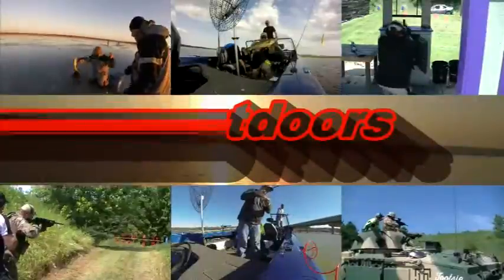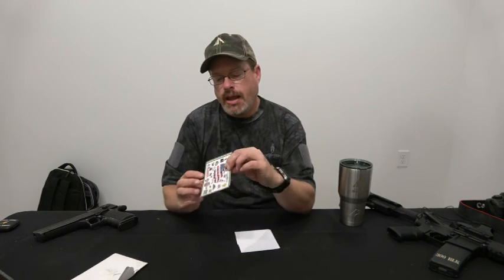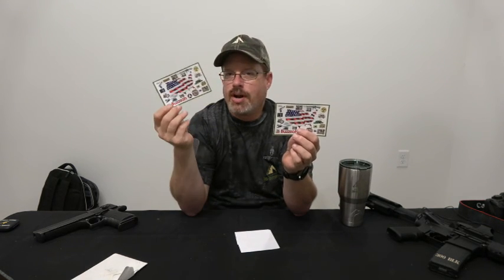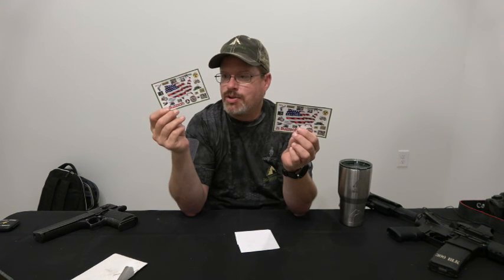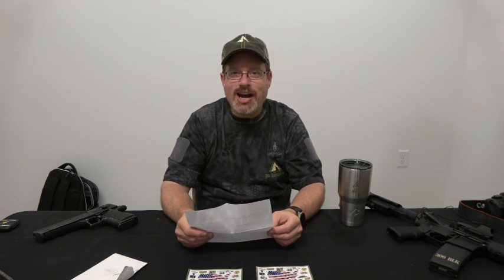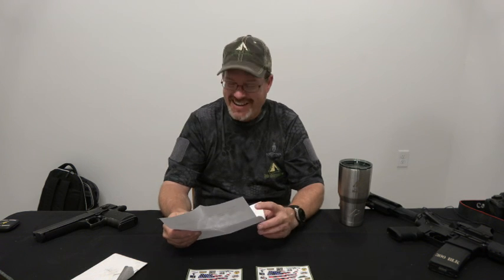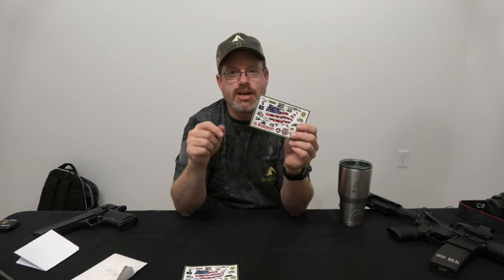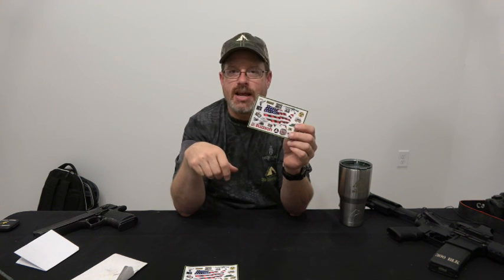buzzsaw Mail Call Monday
Today we open a Mail Call from Buzzsaw.
3D-Outdoors.com